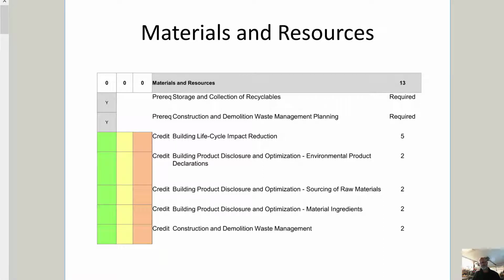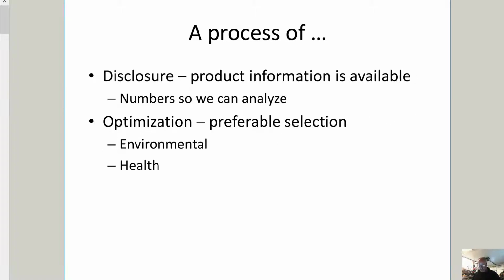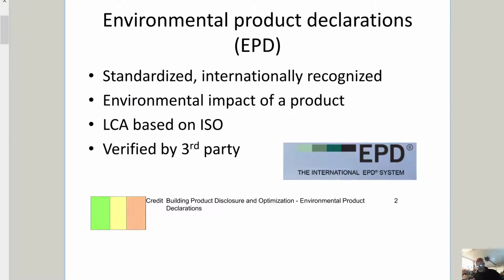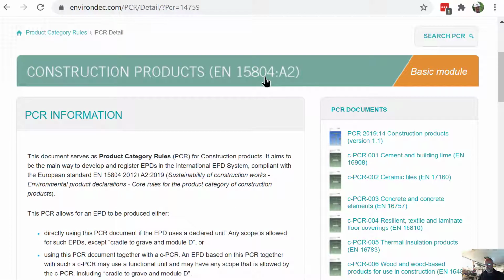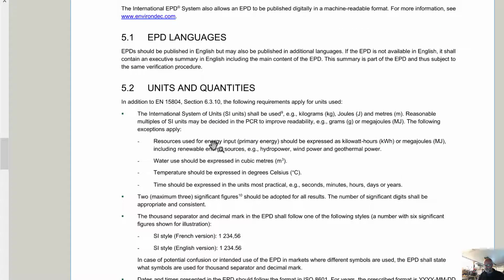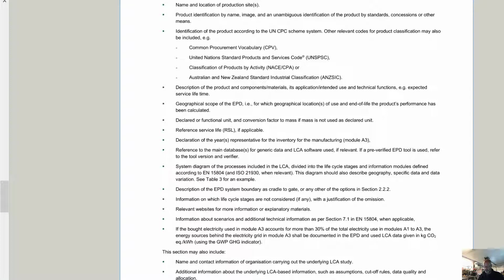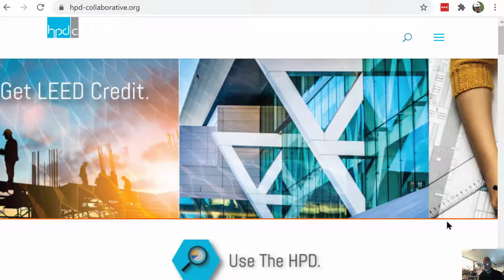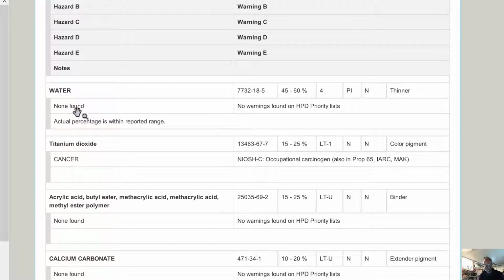CET 412 week 9 chapter 9 materials and resources intro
Introduction and review of Product Category Rules (PCRs) and Environmental Product Declarations (EPDs)